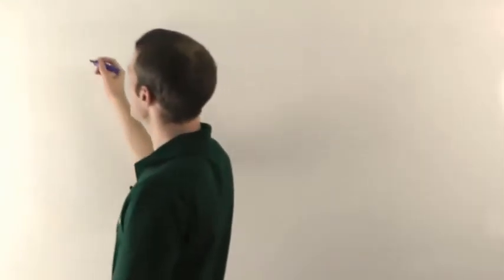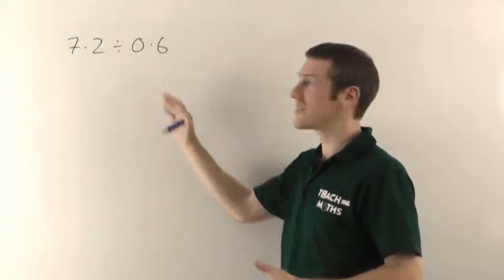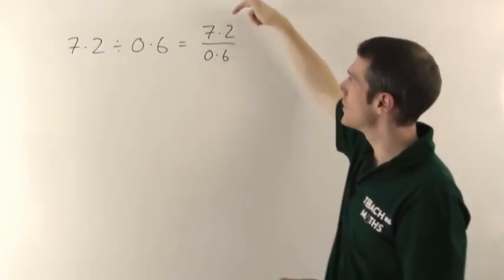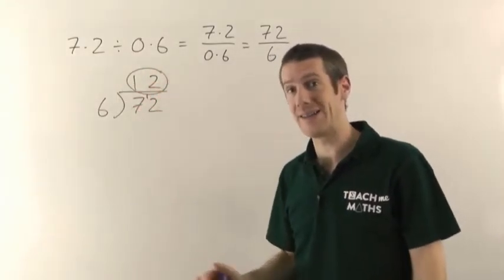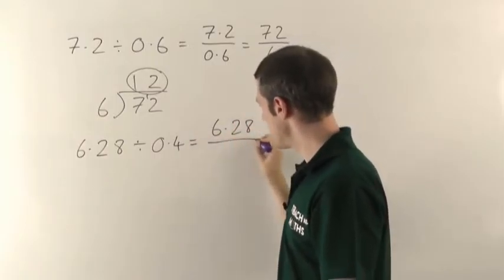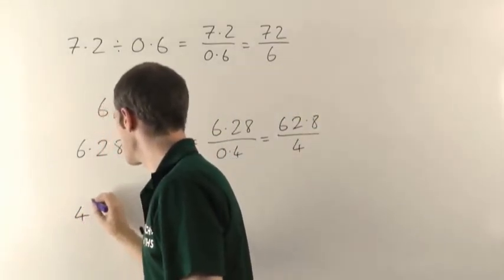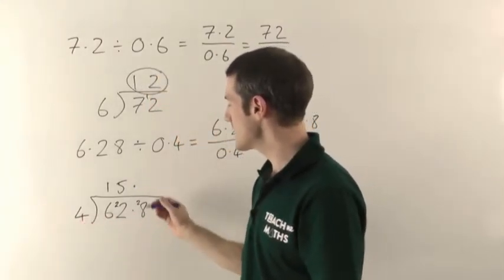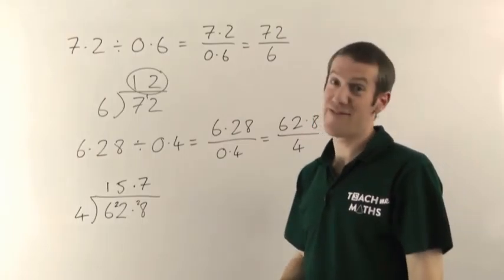Decimals: Dividing (GCSE Maths)